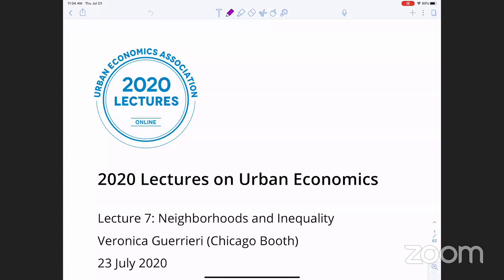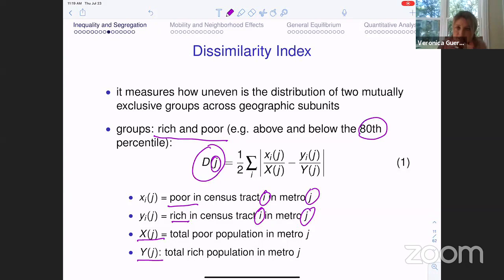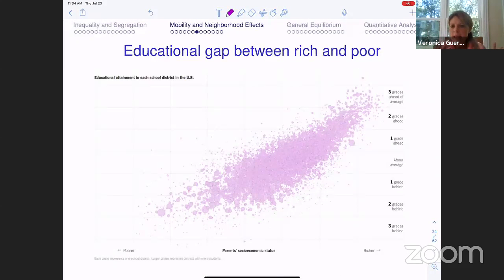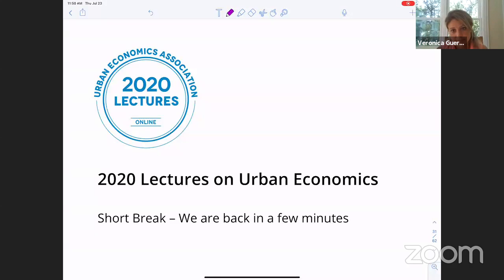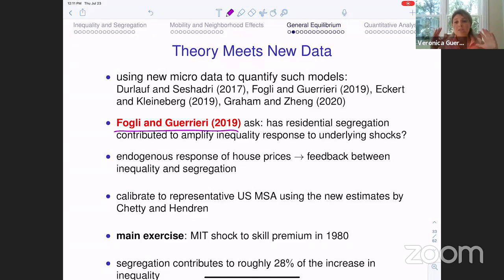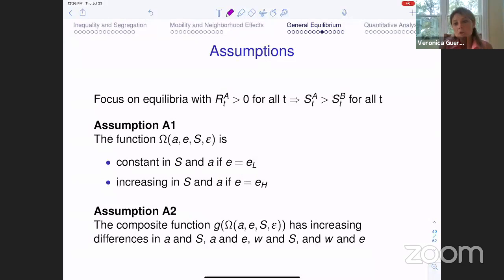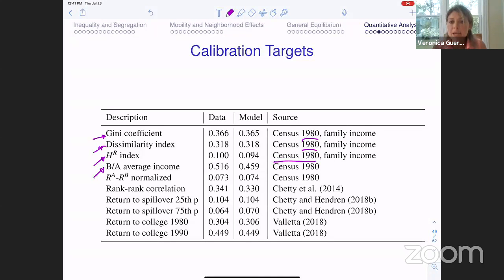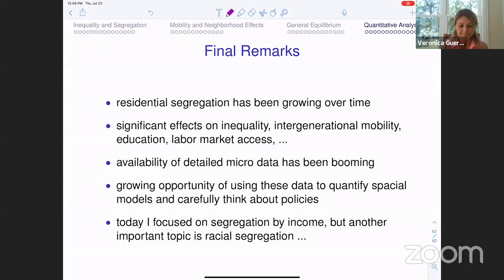Neighborhoods and Inequality | Veronica Guerrieri (Chicago Booth)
In the last 40 years the US has experienced not only a sharp increase in income inequality, but also a sizeable increase in residential segregation by income. There is also a growing body of work that uses micro data to show evidence of strong neighborhood exposure effects on children future income. In this lecture, I will first show some of this evidence and then I will focus on the theoretical models that have been developed to think about the feedback between inequality and residential segregation. Finally, I will show some recent work that tries to quantify the effect that this feedback can have in amplifying the rise in inequality that the US has experienced.